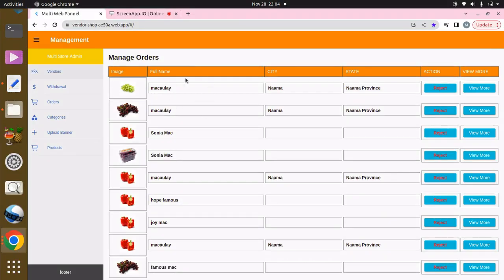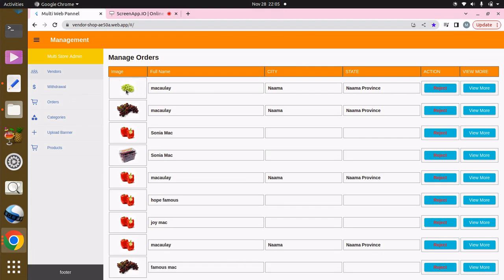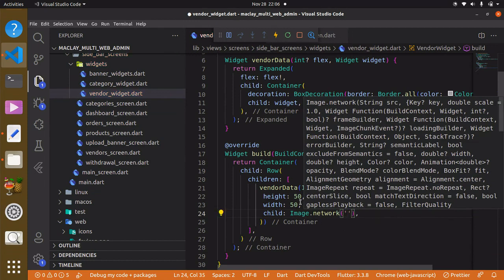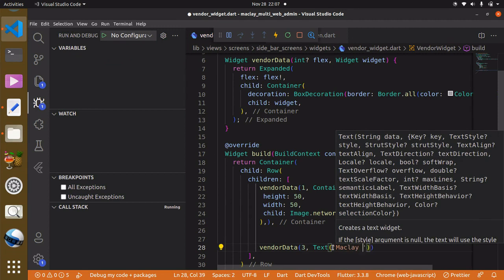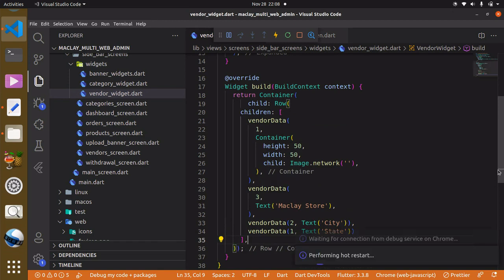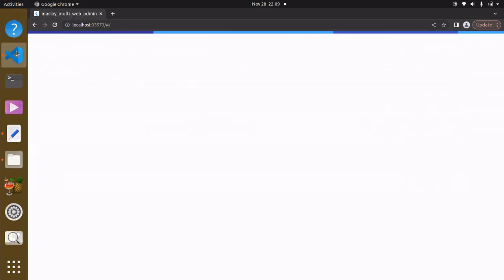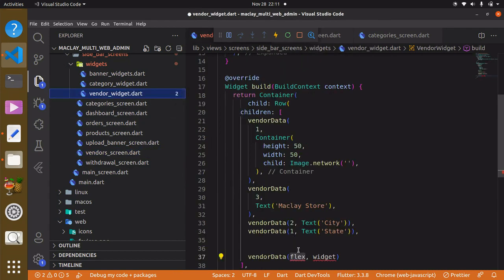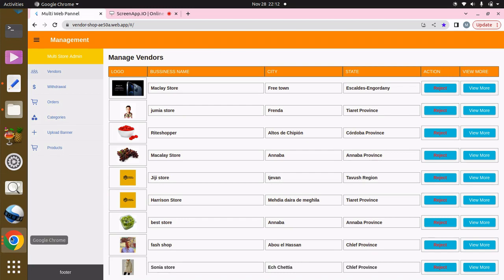Lecture 114 Multi-vendor app - Use widget m4v